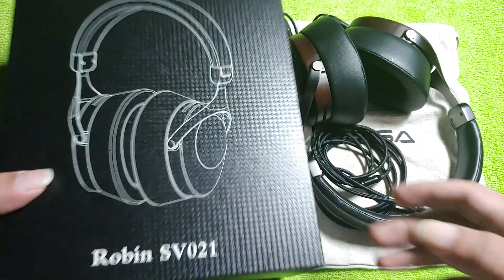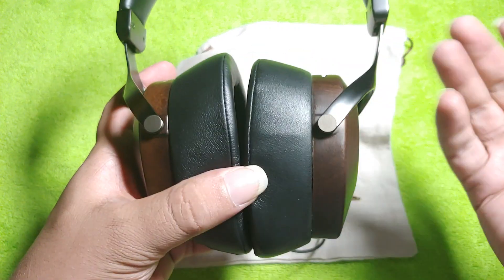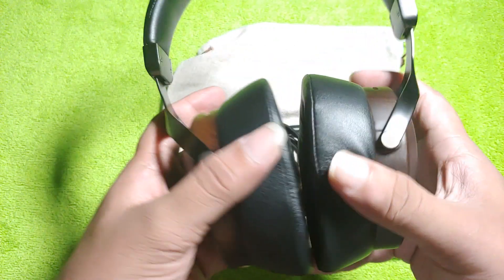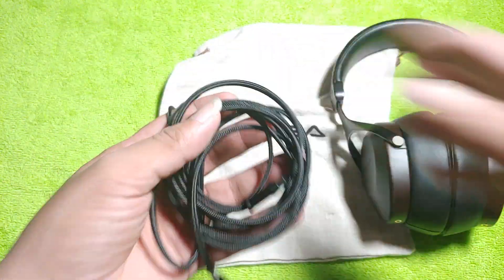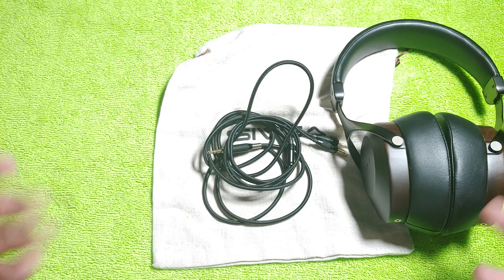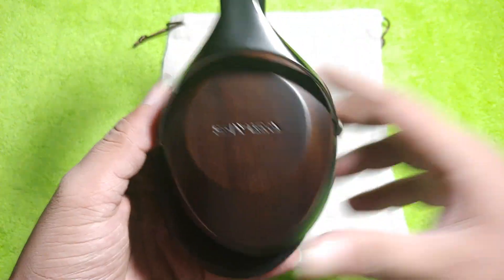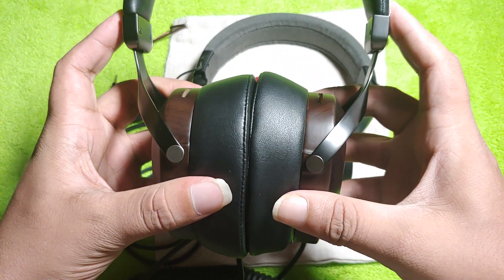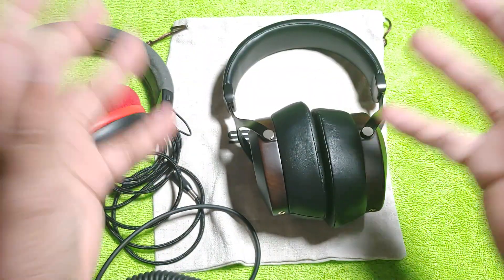Sivga Robin SV021 In-depth REVIEW, comparison with Shure SRH440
Sivga Robin SV021 is a very capable headphone with excellent clarity and details extraction abilities. It has to be one of the best headphones under $200.